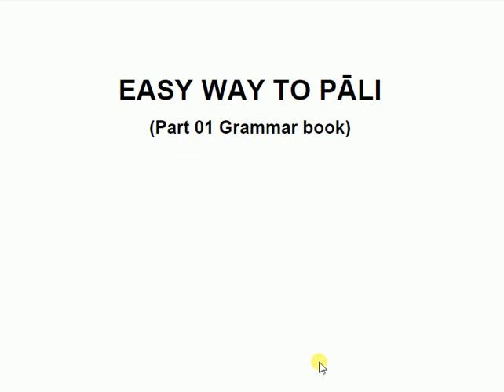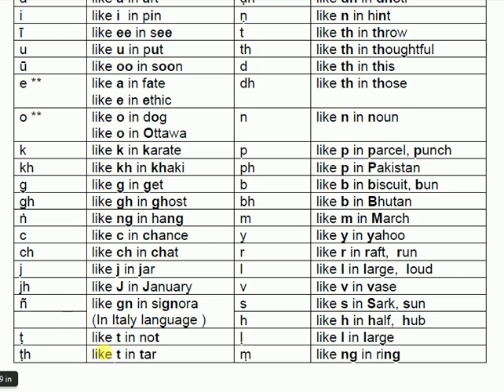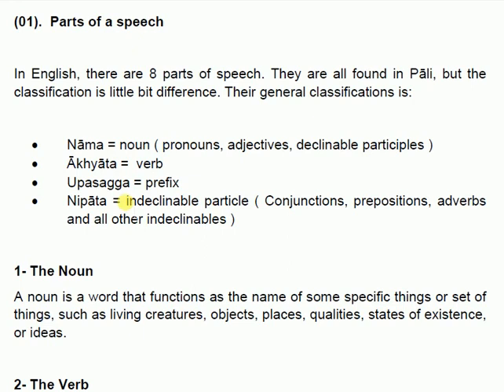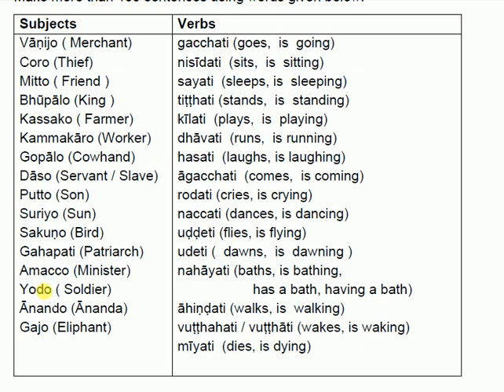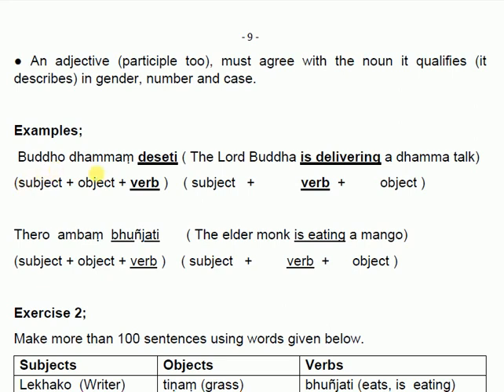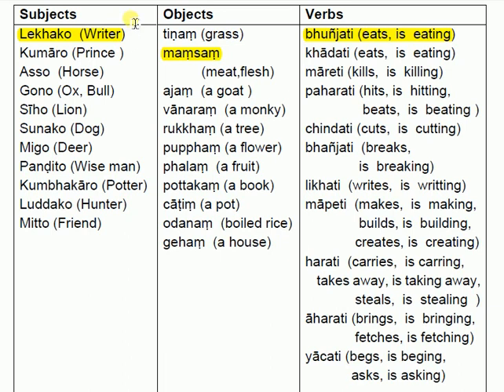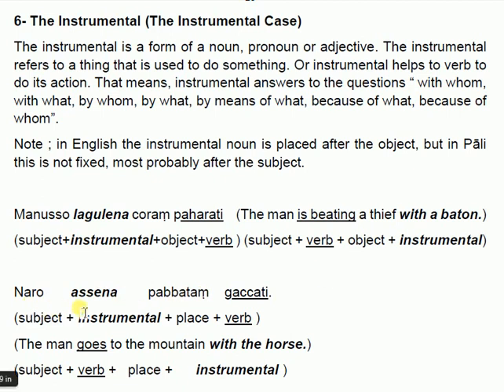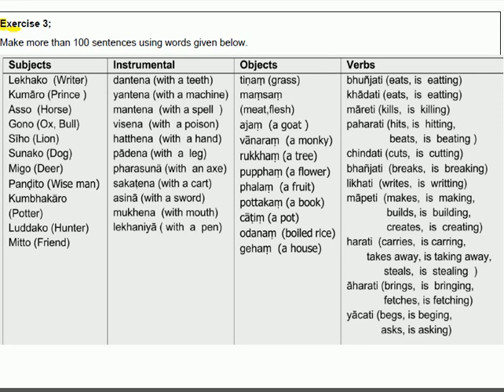Pali Lesson – 01, Easy Way to Pāli [60min]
Balangoda Knanavihari Himi | May the Triple Gem Bless You!

Pali Familiarity - Quick Pali Course

For a clearer view,
# If on a Smartphone - click the three dots on the top right, Then click "Quality" and then "Advance" Choose 360p or 480p as per your choice.

# If on a computer - click on "Settings", select 360p or 480p of your choice

Learn Pali in three months, Short Course

or